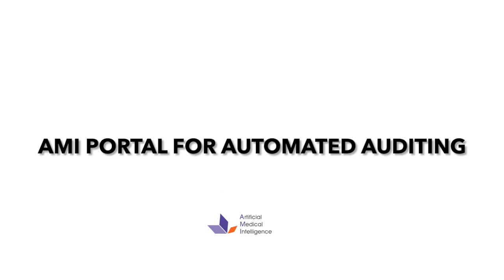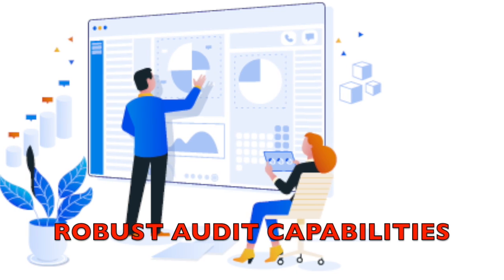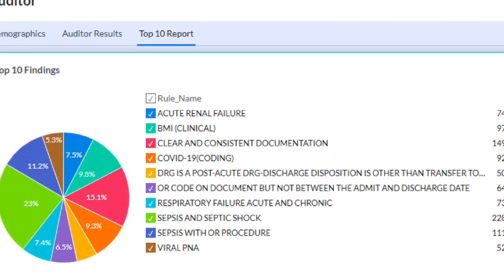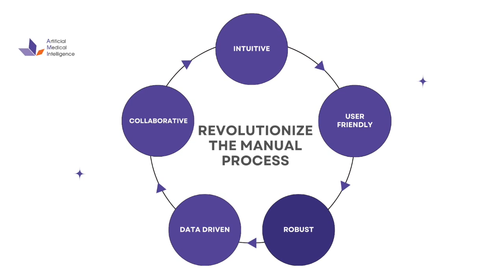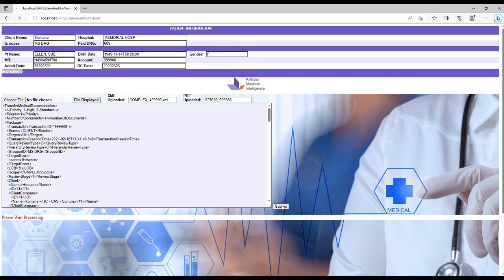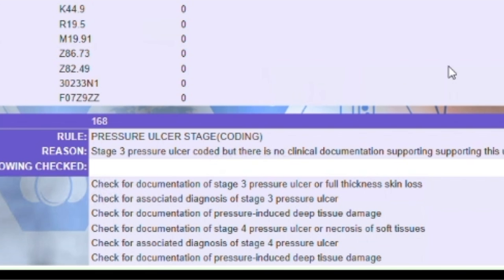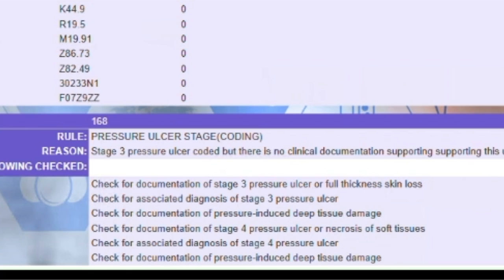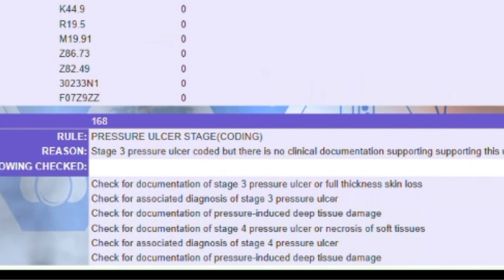AMI Auditor Portal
In this video, we provide you with an overview of AMI's latest portal for the AMI Auditor. It will automate the manual review processes for payment integrity audits and coding/clinical validation.